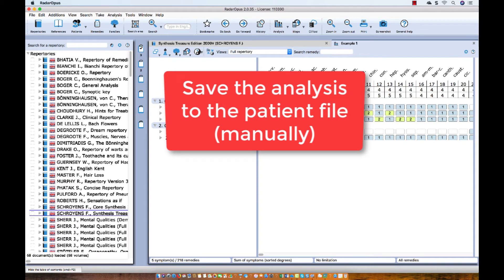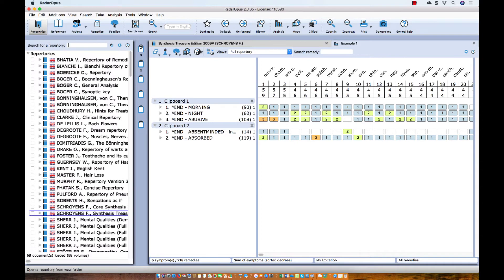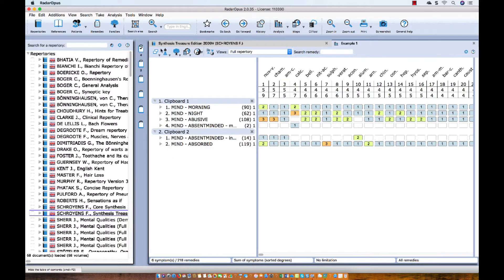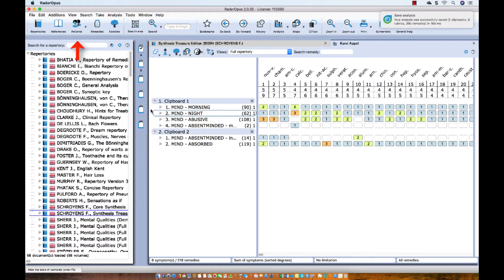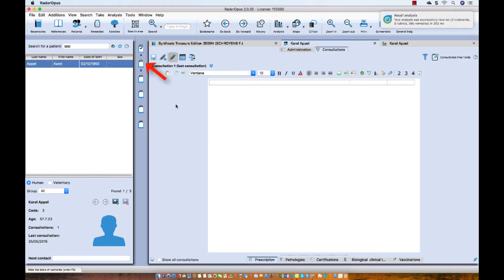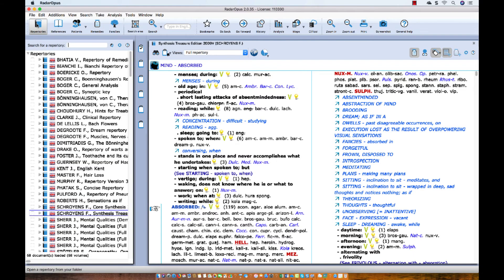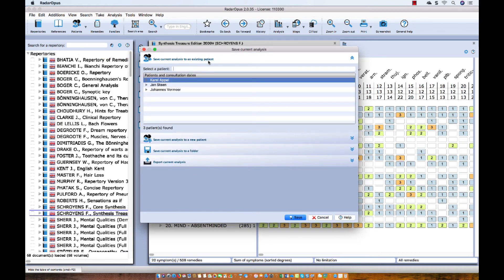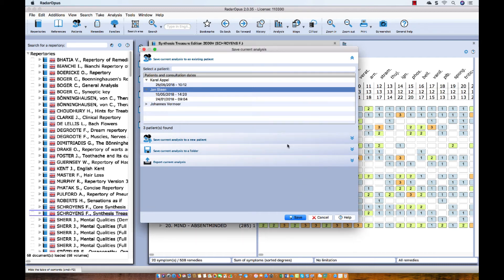RadarOpus: Save clipboards to patient file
This tutorial show how to save manually the set of clipboards (the analysis) to the patient file: to a new patient or an existing patient.
Keep in mind that the analysis is saved automatically if you have a patient file already open.